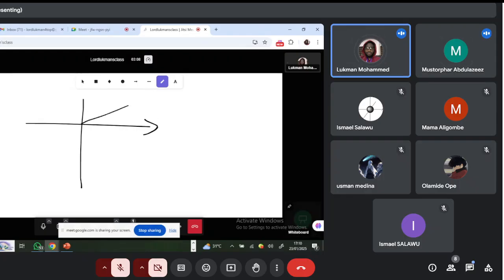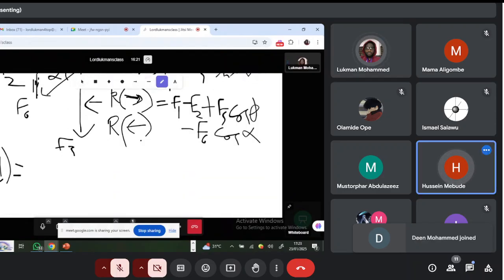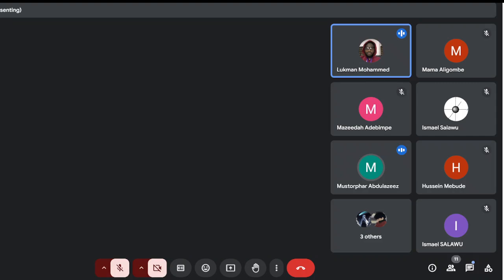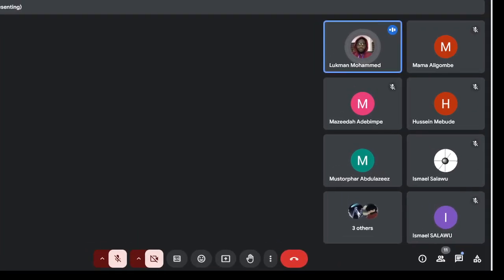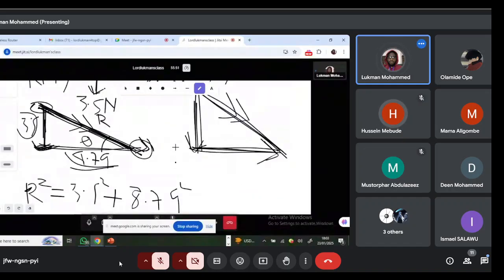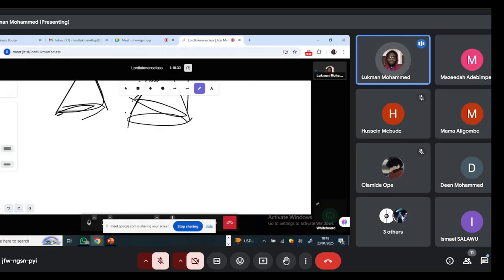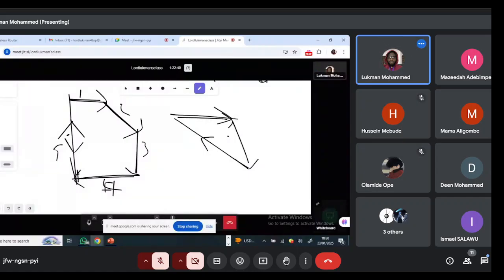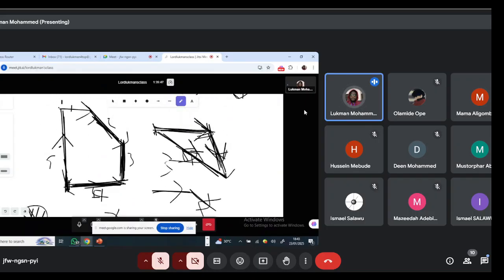Resolution of Vectors